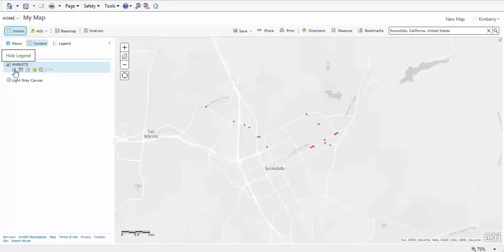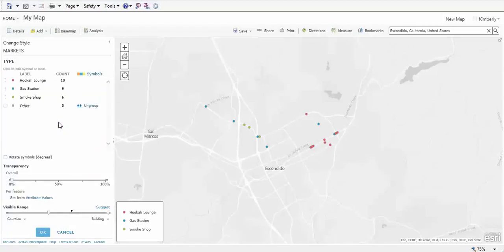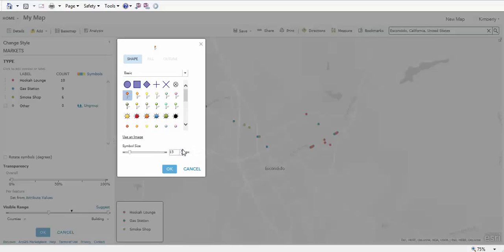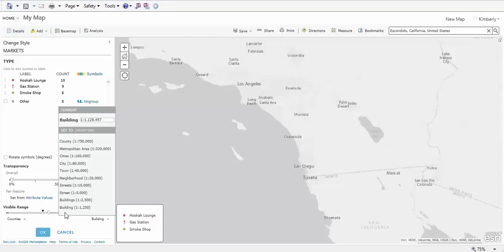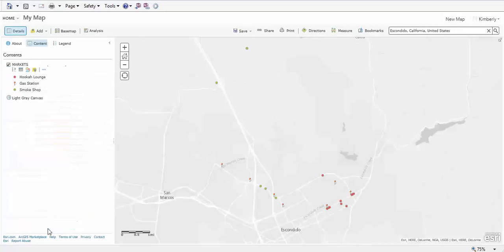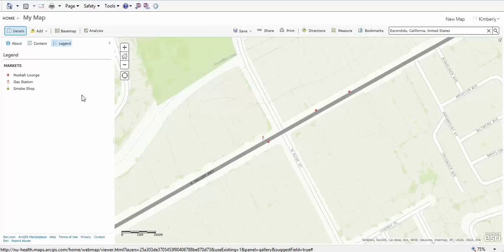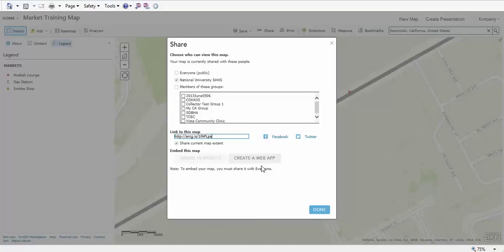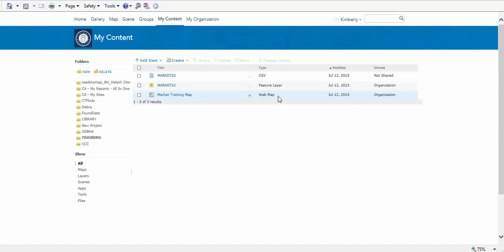Symbols & Sharing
Video 5